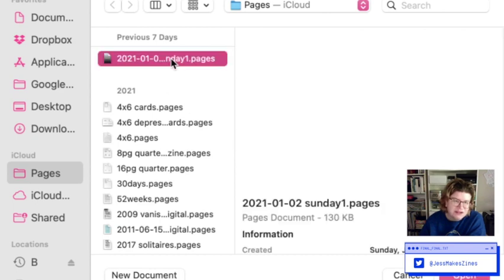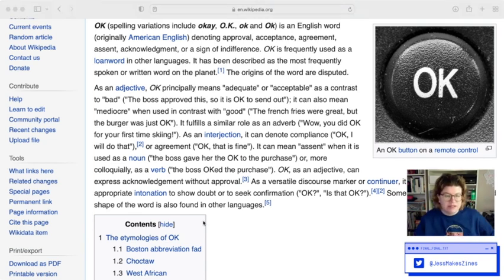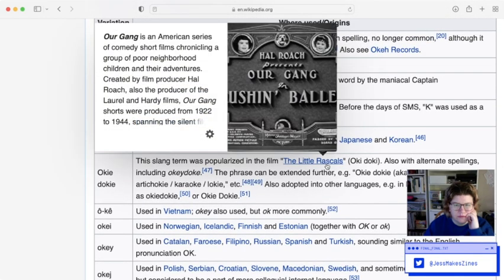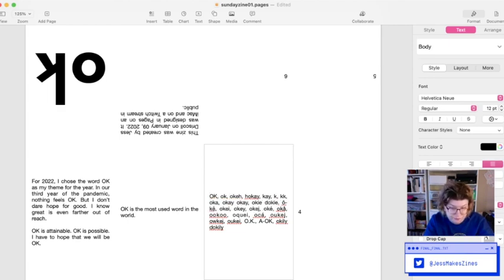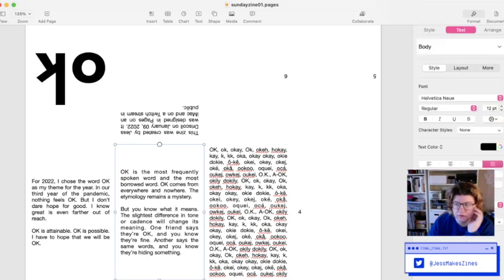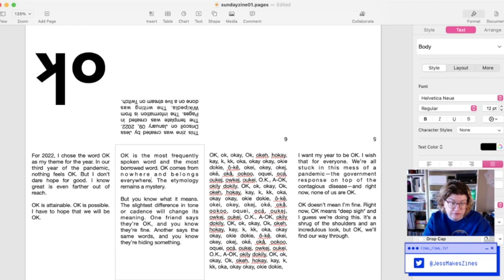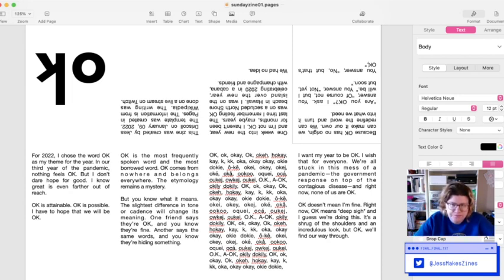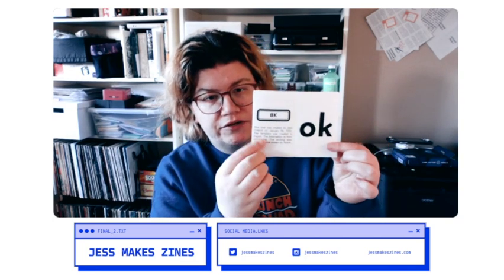Making a zine in Apple Pages | from idea to print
Watch me make a zine from start to finish, from idea to print. This week, we made a zine about the word "OK," my theme for 2022. Did you know that A-OK comes from NASA and the Apollo space program? I didn't!

I wrote a book! 📙 The Magic of Pockets